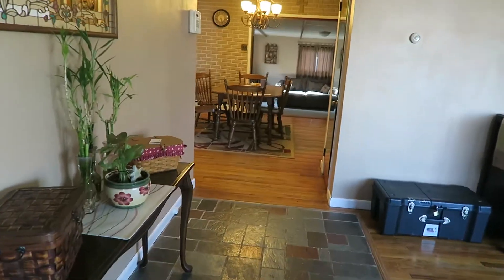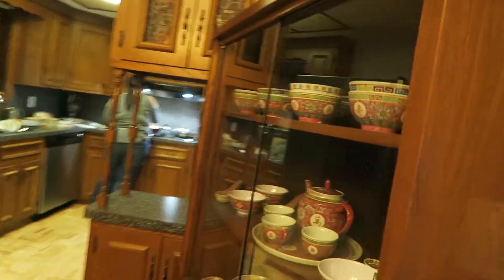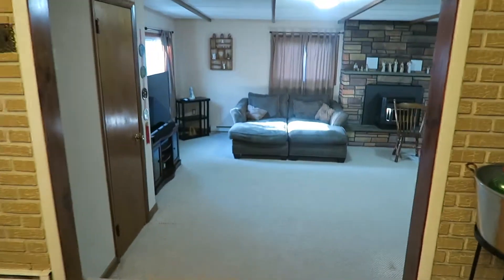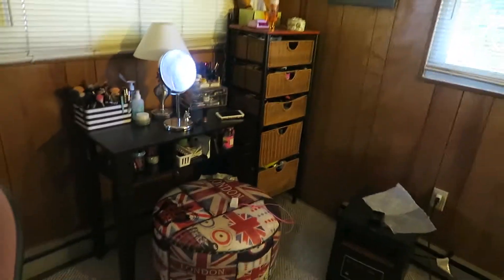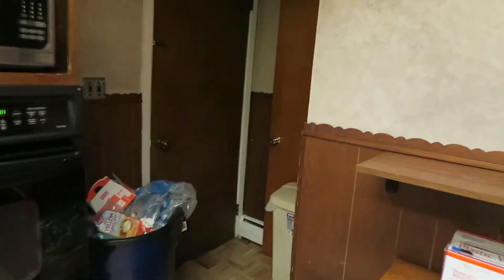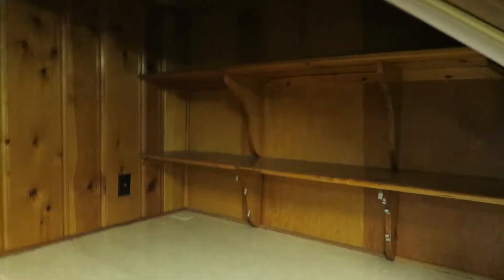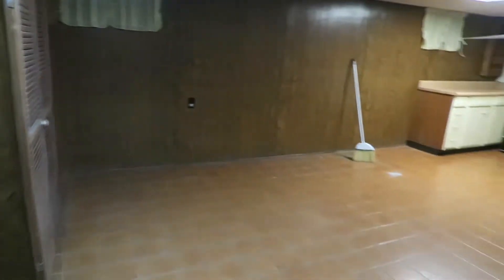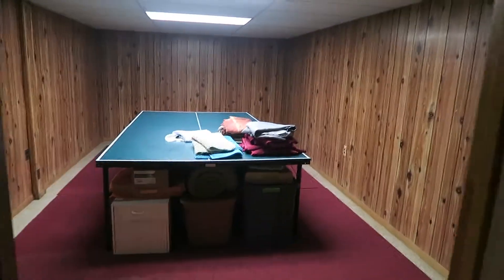PA House Tour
I am so sorry I haven't been uploading more, this video explains why. Basically my family and I are moving and relocating so my life has been packing and cleaning but I know after we settle in, my uploading game will be on point and honestly this break has given me a lot of time to think about what I want my channel to be.